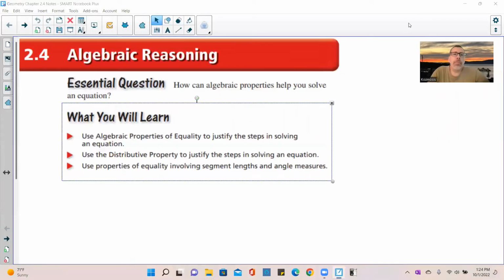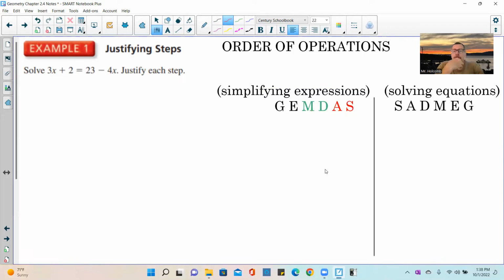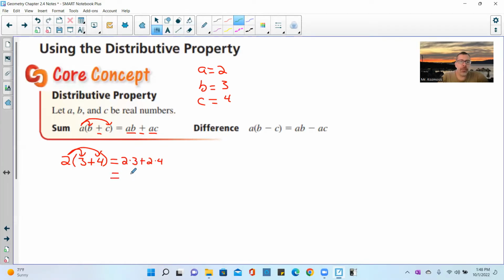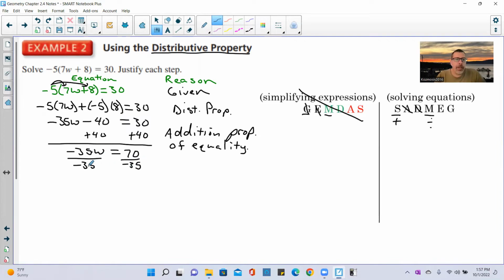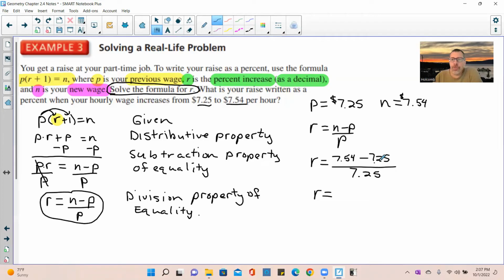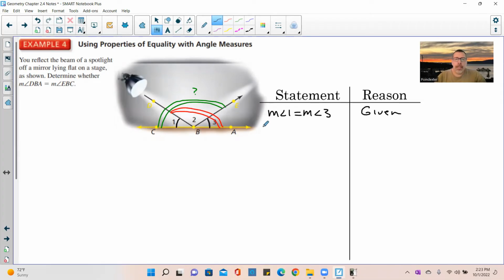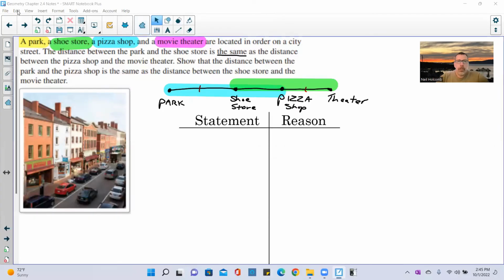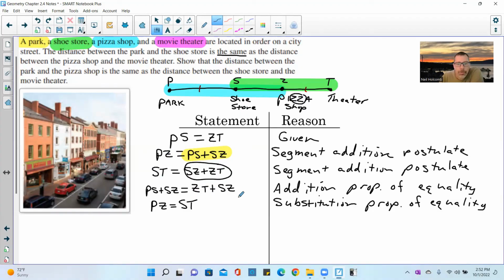Geometry Chapter 2.4 Video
Algebraic Reasoning@math